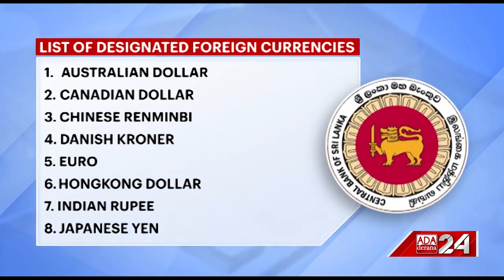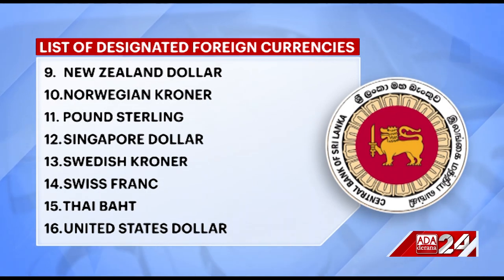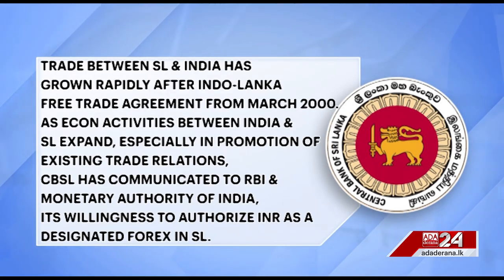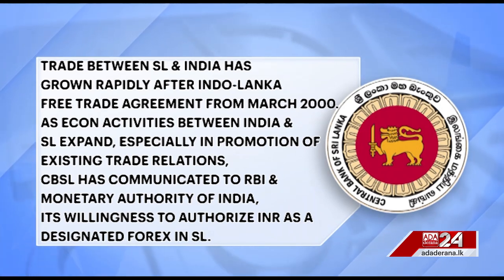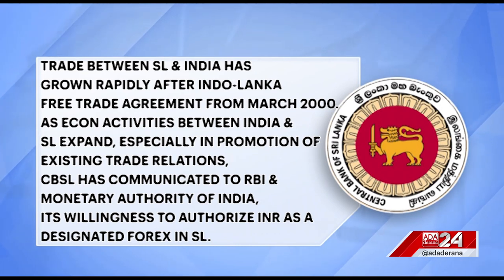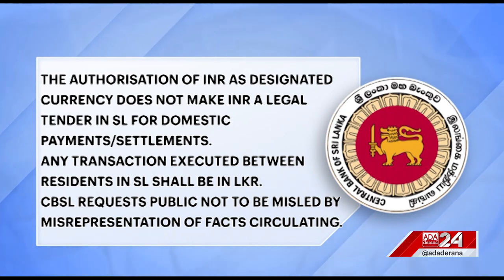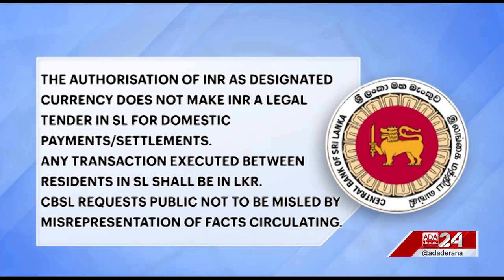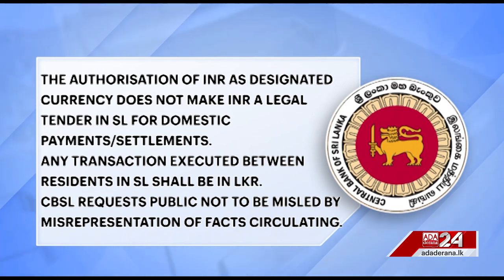CBSL clarifies speculations on authorizing INR as a designated currency (English)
Ada Derana | ශ්‍රී ලංකාවේ විශ්වසනීය හා ප්‍රමුඛතම පුවත් සපයන්නා

අද දෙරණ Threads සමග දැන්ම මෙතැනින් එක්වන්න...